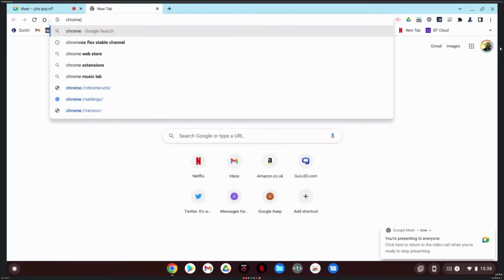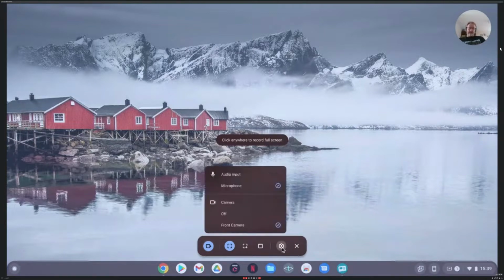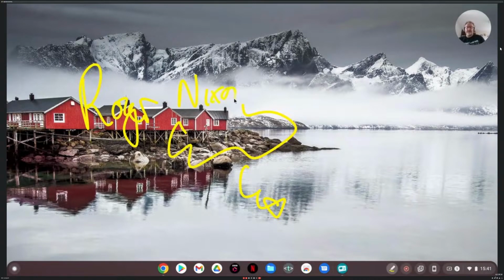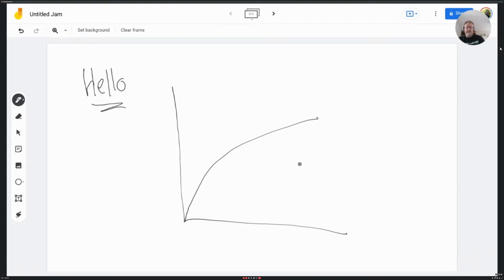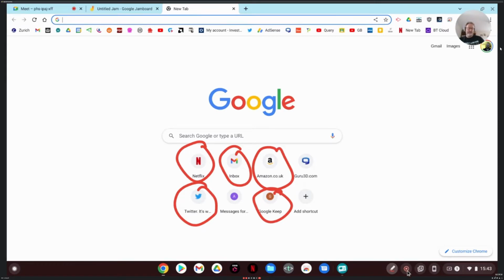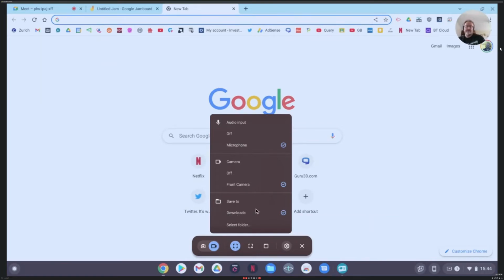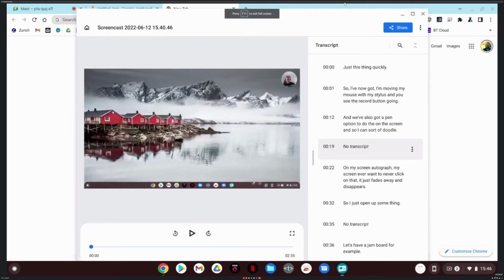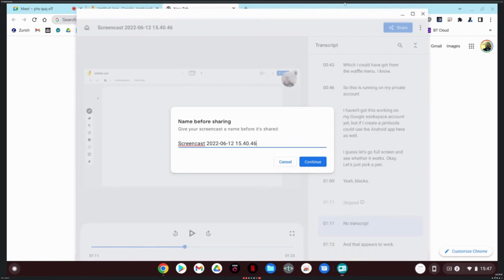Screencast App on Chromebook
Quick look at the new Screencast App on a Chromebook running the beta 103.